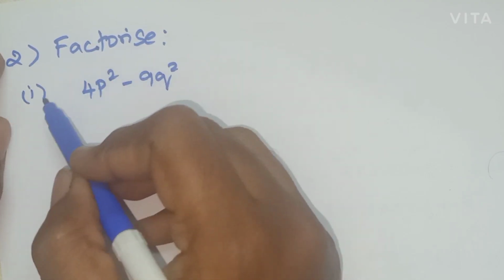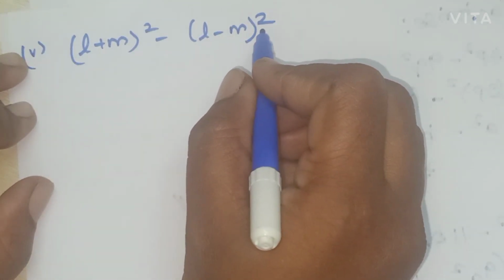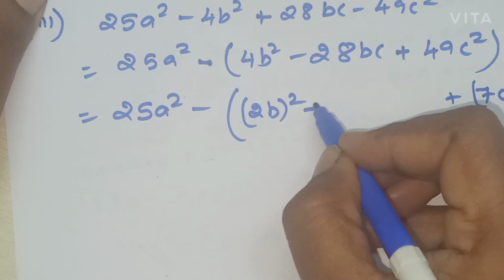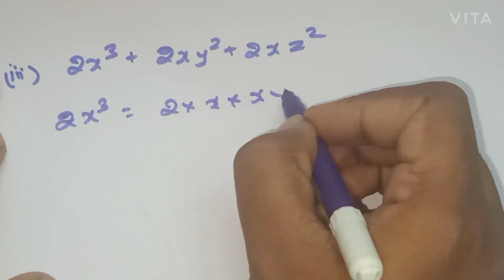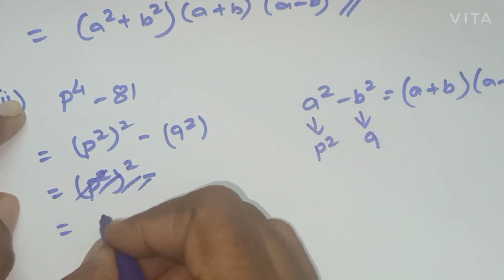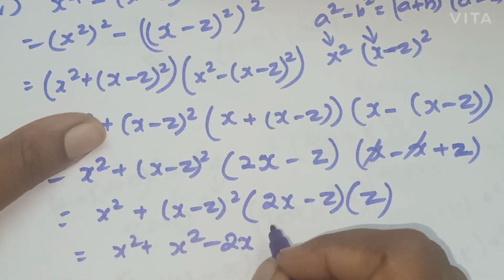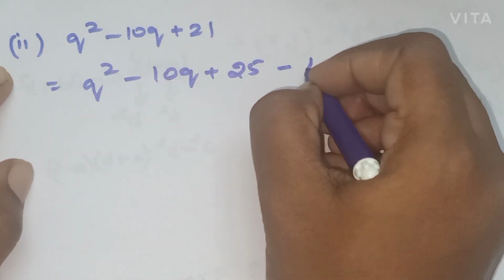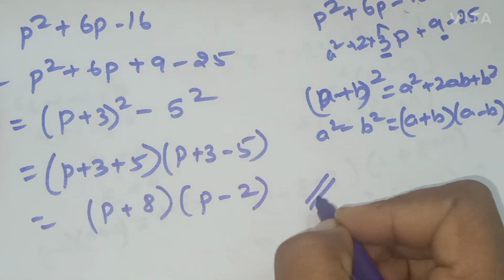cbseclass8maths #14.factorisation ex14.2sum2,3,4,5